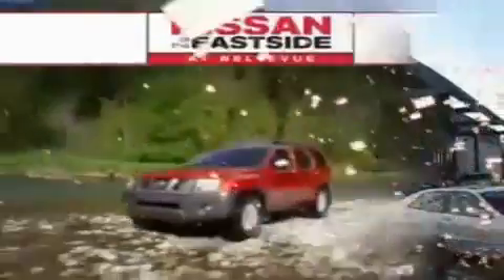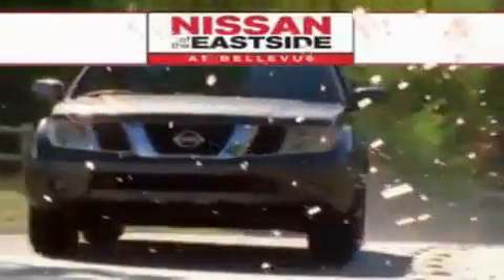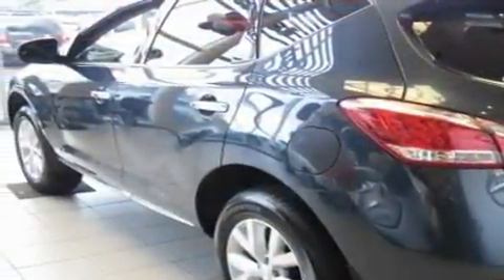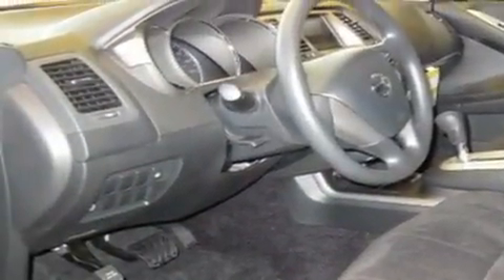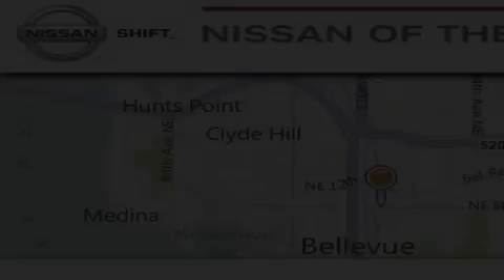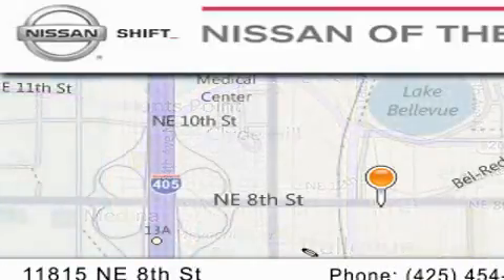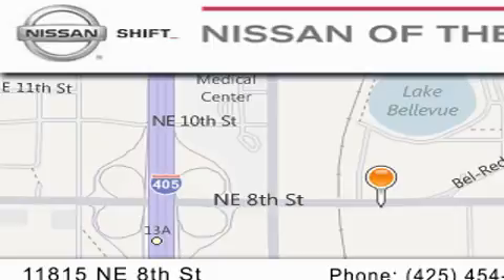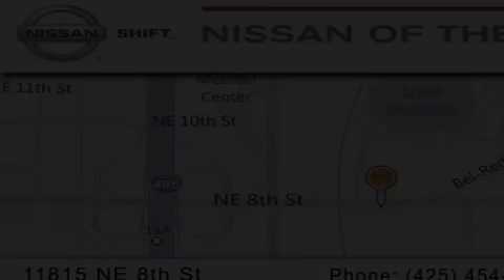2011 Nissan Murano Bellevue WA 98004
Year : 2011
 Make : Nissan
 Model : Murano
 Engine : 3.5 V6
 Trans . : CVT
 Exterior : Graphite Blue
 Miles : 25
 Interior : Black
 Nissan of the Eastside
  11815 NE 8th Street
 Bellevue , WA 98005
 2011 Nissan Murano Bellevue WA